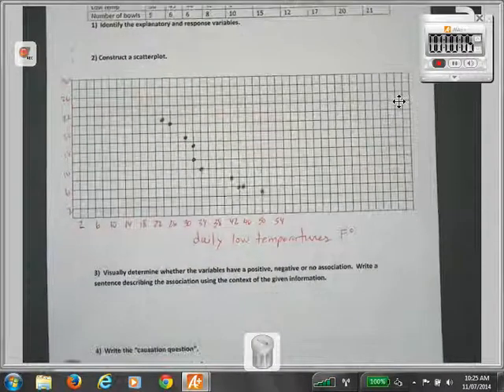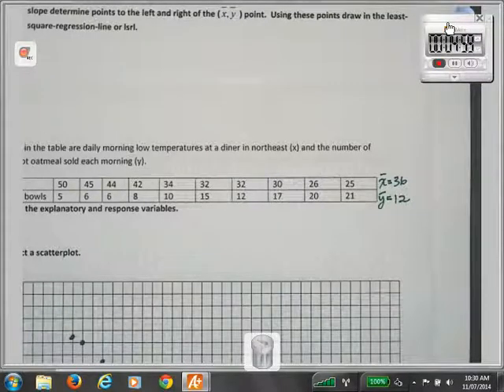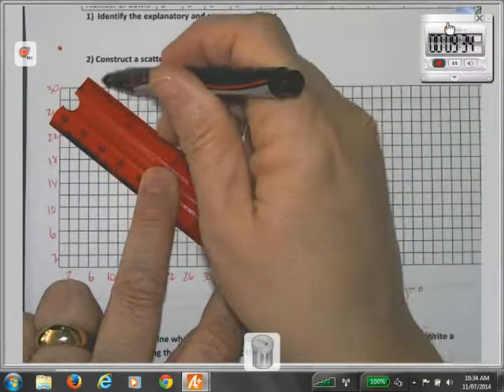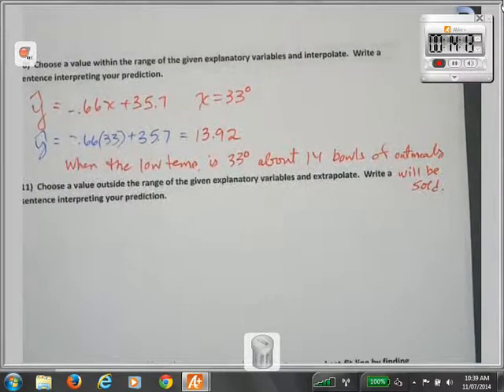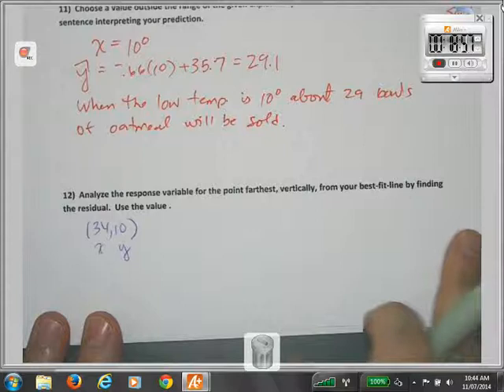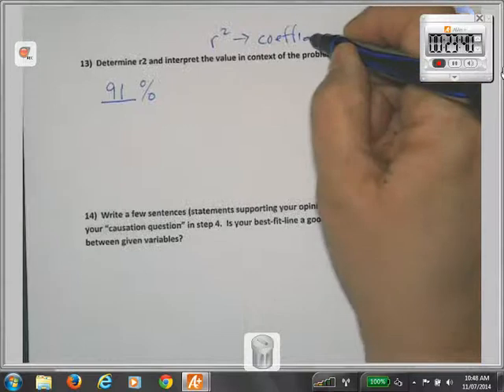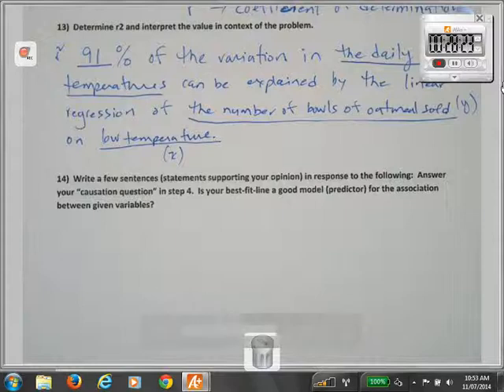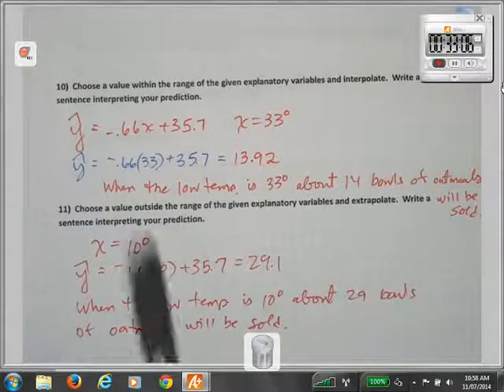steps 9 - 14